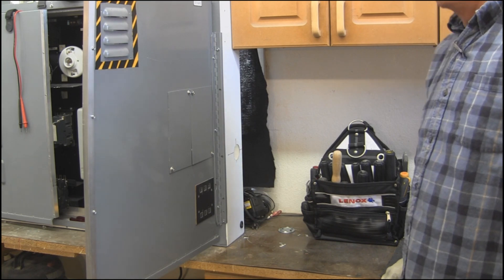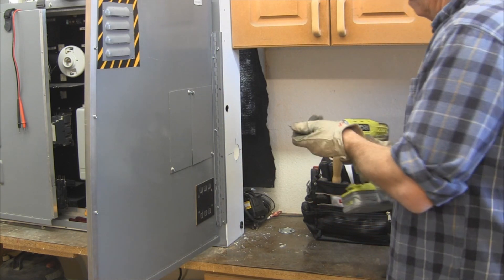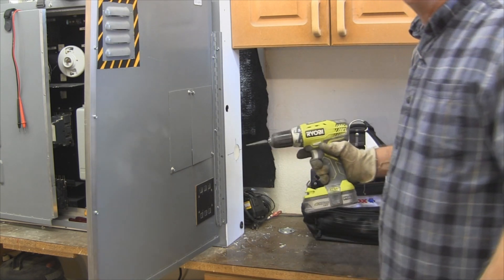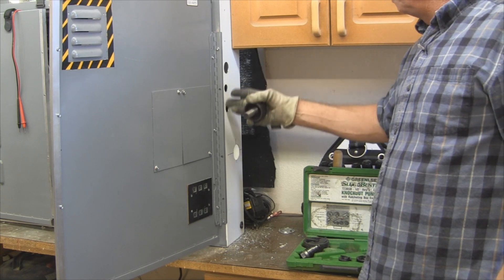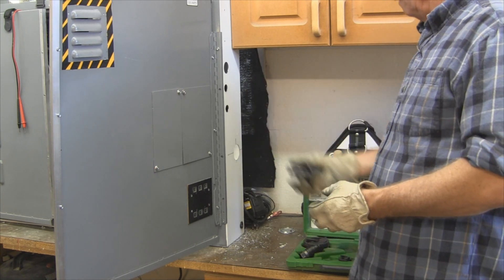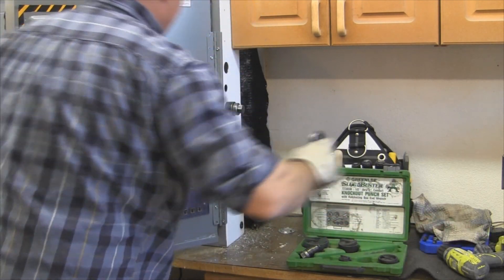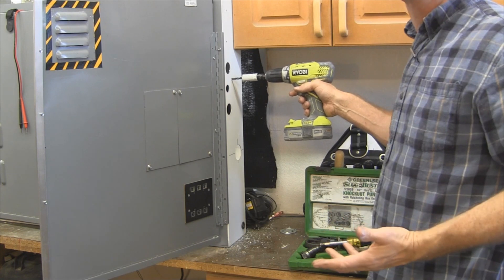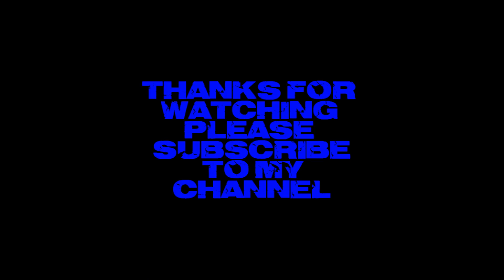Electrical Wiring- How to Cut Holes in Metal Pt 2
You can learn more or ask questions @ Here you can see the tools mentioned in part 1 in action. Again methods vary so please share yours.